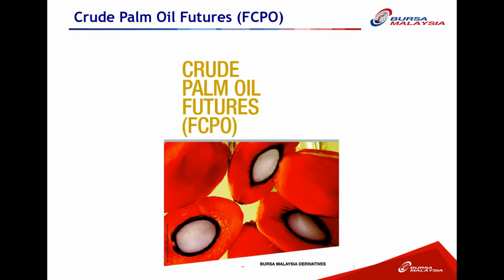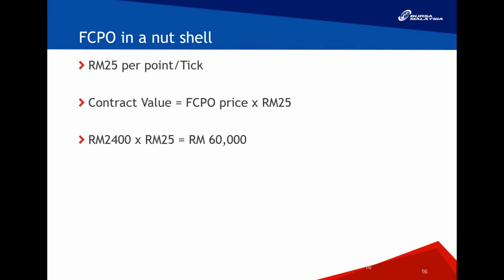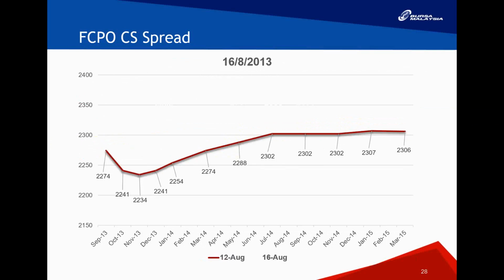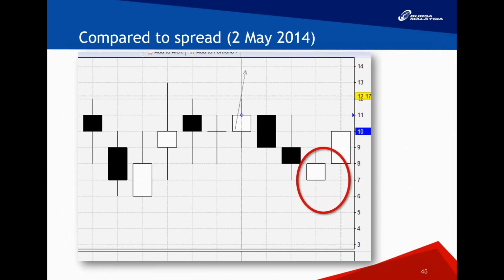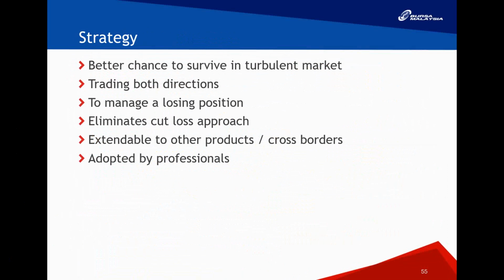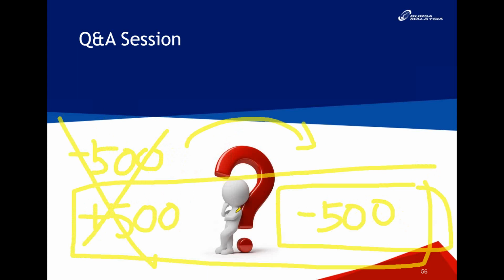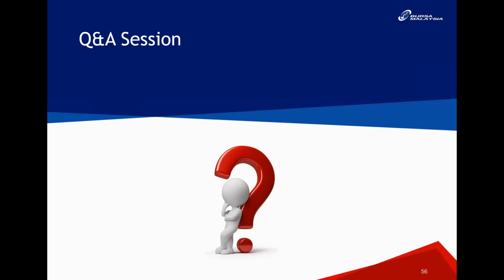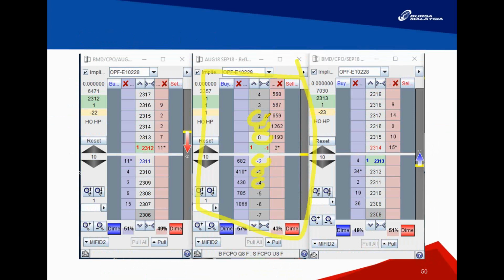Palm Oil Futures Trading Strategies spread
This webinar teaches you how does FCPO work and guide you to start trading in FCPO spread trades.

During this webinar, you will learn:
 Understanding FCPO and Spread
 FCPO Contract specification
 Getting started with FCPO (margin calculations, risk management, trading FCPO)
 Getting started with FCPO Spread (what is spread, price curve, spread price, positive vs negative spread)
 Case study: (a) Short cut to trade like a professional; (b) Spread trading

This webinar is conducted by Mr. Yong Chen Chook. Mr. Yong is a full time professional trader and a registered Local Participant of Bursa Malaysia Derivatives. He is the founder of Straits Index Sdn Bhd.

He is a trainer for Securities Industry Development Corporation (SIDC), conducting training for Malaysia capital market services representative licensees. He also speaks for various financial institutions, local and abroad.

He has been penning columns for Sin Chew Daily, United Daily and Money Compass for more than 10 years, and is frequently invited to speak about the market on radio and TV.